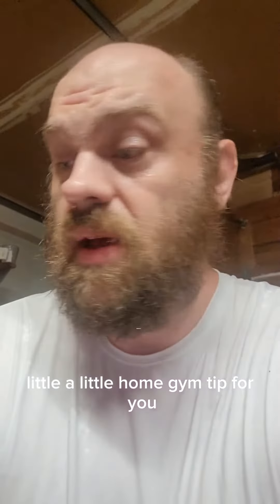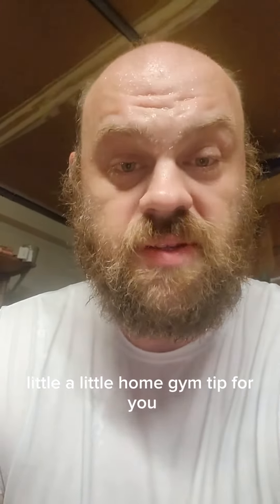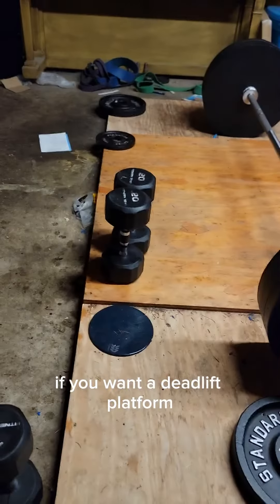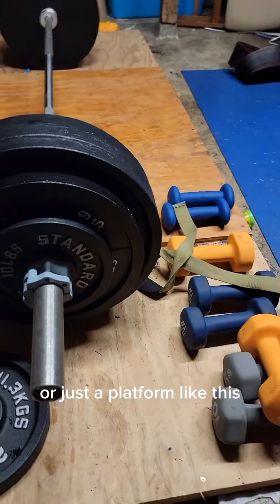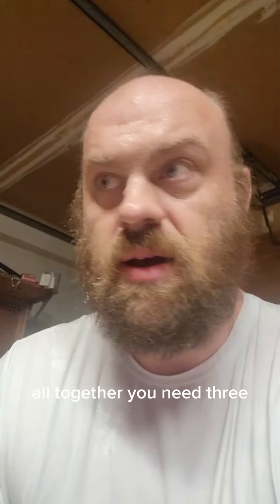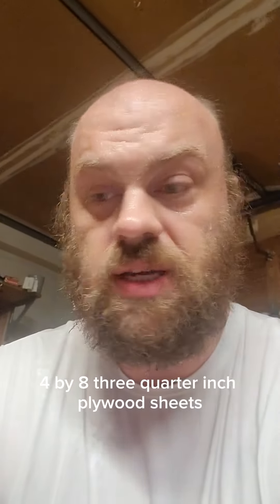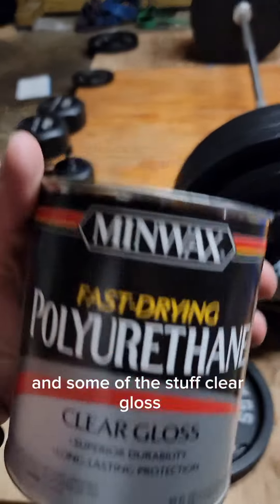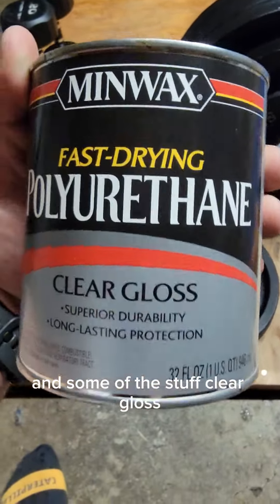Build your own Deadlift Platform at Home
If you are a person that likes to work out at home.  This is a pretty simple deadlift/weightlifting platform you can make relatively inexpensive.  Sorry for all the sweatiness, I had just finished a good round of deadlift pyramiding.